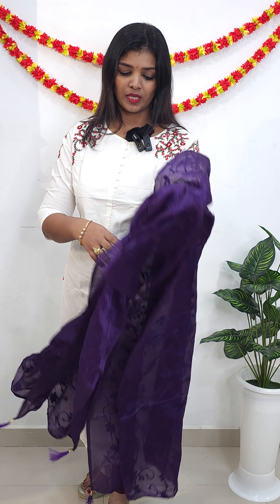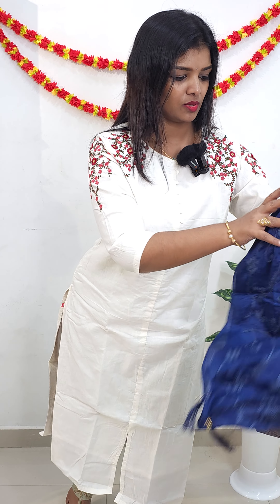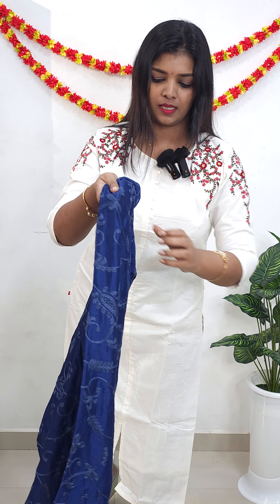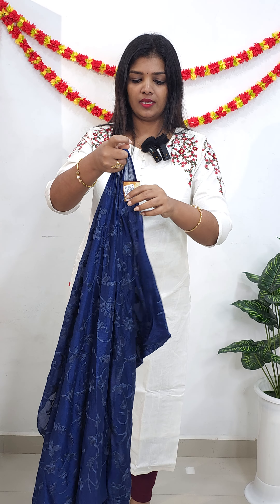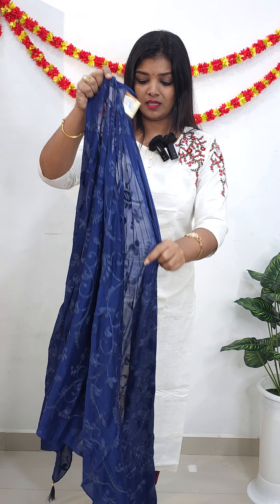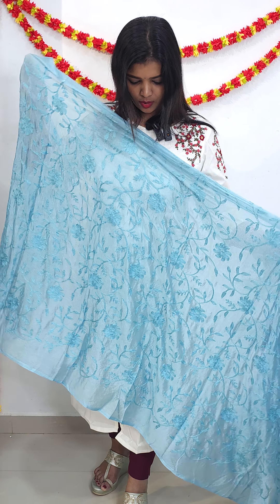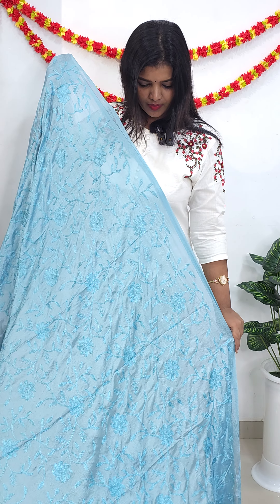Dupatta Collections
Chinon Dupatta Collections